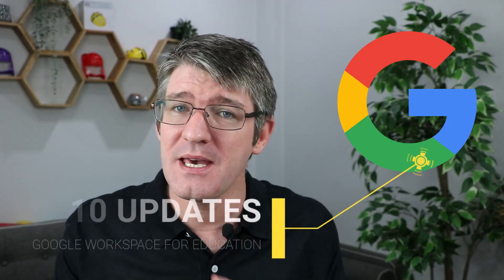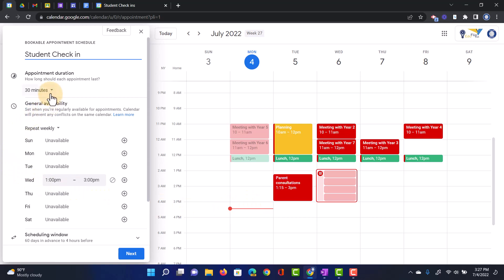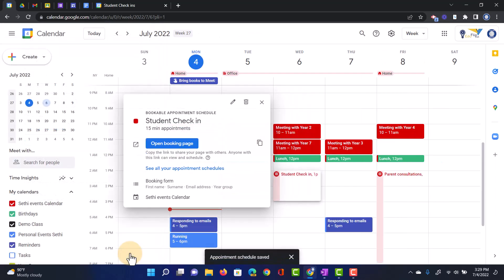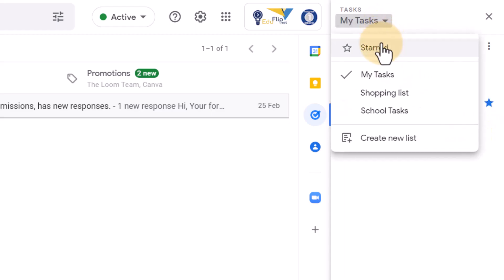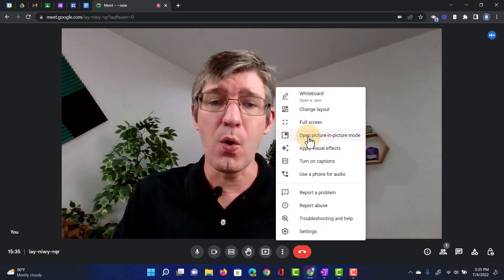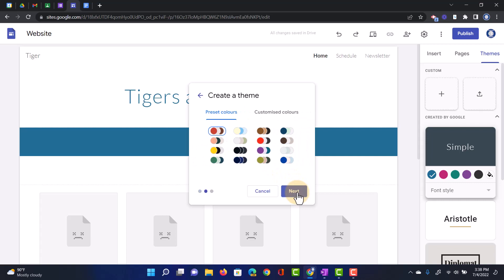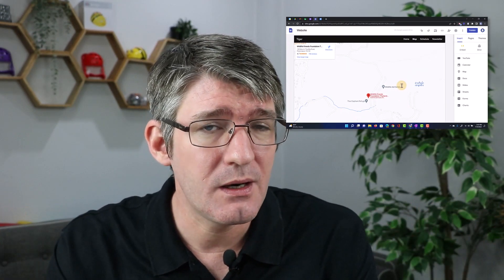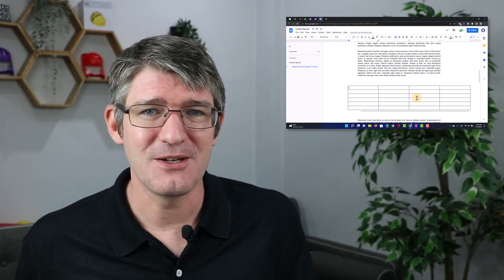10 Amazing Updates for TEACHERS using Google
10 Amazing updates for Google Teachers! Google has rolled out many great features in the past two months and here I look at my Ten Favorite updates for Teachers. We are skipping over the Admin updates and focusing ONLY on those updates that will impact your work as a teacher!

Timestamps:

0:00 Intro
0:30 Appointment scheduling in Google Calendar
4:40 Easily see file locations in Google Drive
5:30 Google Tasks Star and Print
6:35 Schedule assignments in multiple classes | Google Classroom
8:00 Picture-in-Picture Google Meet in Chrome
9:10 New options for styling fonts in Google Forms
9:50 Custom Theme and adjust spacing between content in Sites using new density theme setting
11:18 Embed content as a full page in new Google
12:25 Take action on multiple text selections in Google Docs
13:13 Page less feature for Google Docs